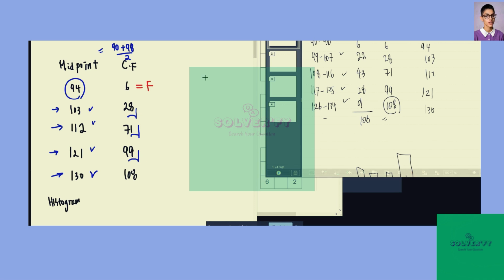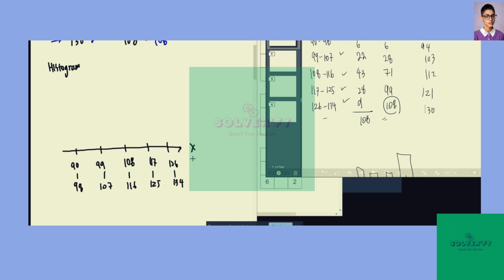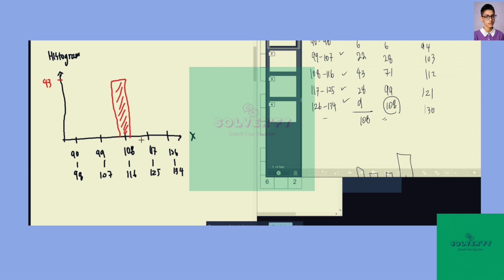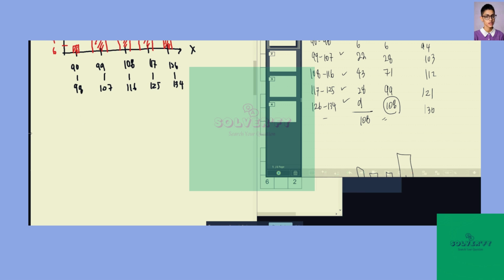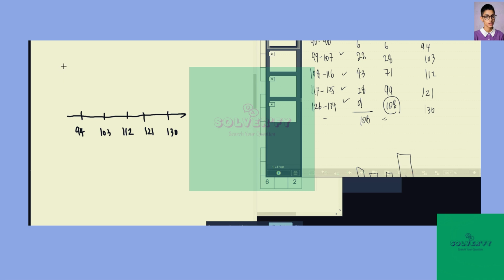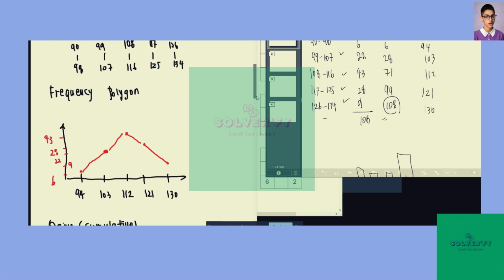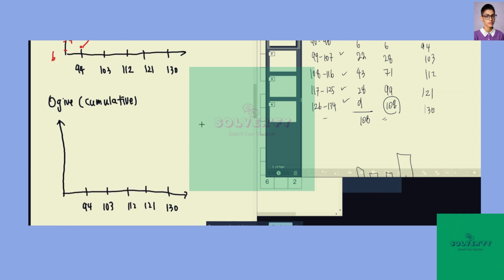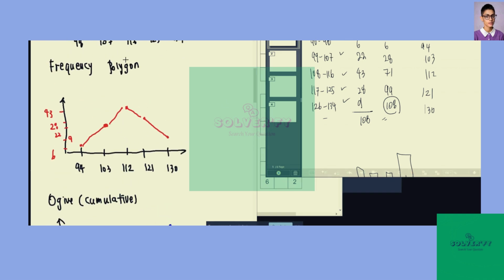Do Students Need Summer Development? For 108 randomly selected college applicants, the following f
Do Students Need Summer Development? For 108 randomly selected college applicants, the following frequency distribution for entrance exam scores was obtained. Construct a histogram, frequency polygon, and ogive for the data. (The data for this exercise will be used for Exercise 13 in this section.) (image cant copy) Applicants who score above 107 need not enroll in a summer developmental program. In this group, how many students do not have to enroll in the developmental program?